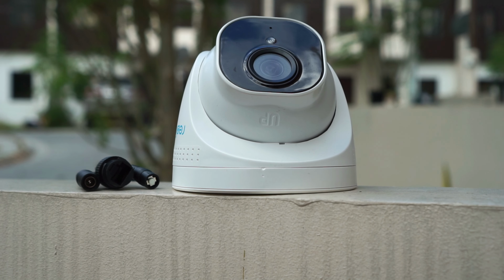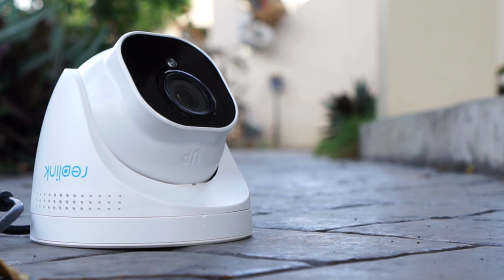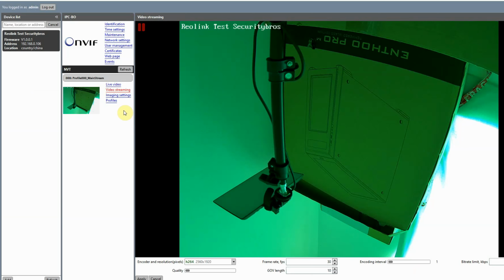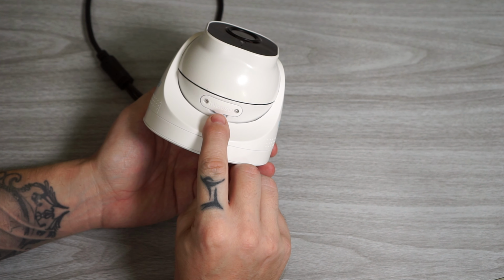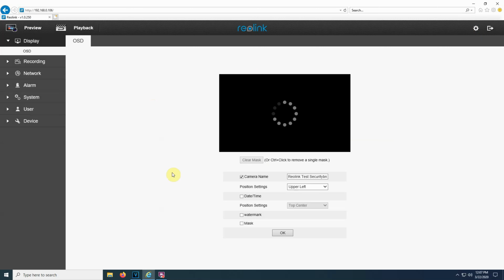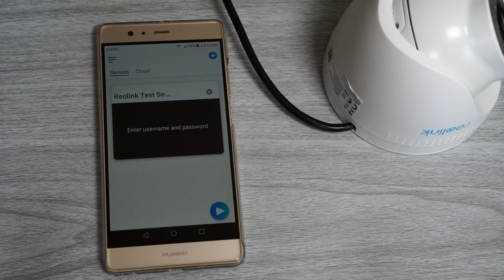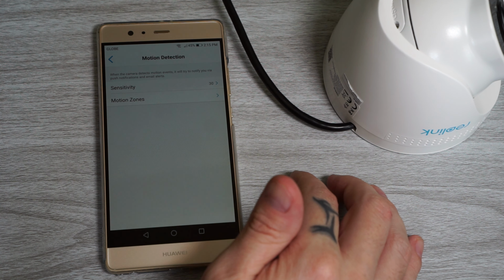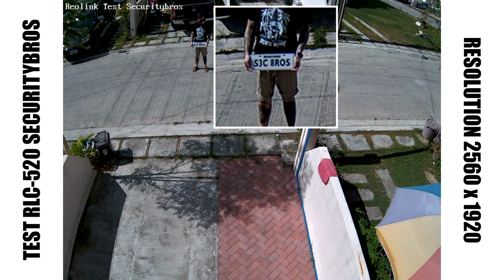Reolink 5MP Outdoor POE Turret IP Security Camera Review - RLC-520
In today's video I take a closer look at the Reolink 5MP Outdoor POE Turret IP Security Camera RLC-520.

Check lates price on Aliexpress
Check latest price on Amazon

This is a 5mp camera that records in 2560x1920 at 30fps. You can power the camera using an Ethernet cable but are required to use a switch/injector or a POE NVR.

And by downloading the Reolink APP you will get instant push notifications when the camera detect motion. You can record to the microSD card and it supports up to 64GB.

The camera is IP66 rated so it should have now pronlem being placed outdoors since it is dust and water proof.

My name is Chris and I'm the owner of securitybros.com. I test surveillance cameras and security products on Youtube and on my website.